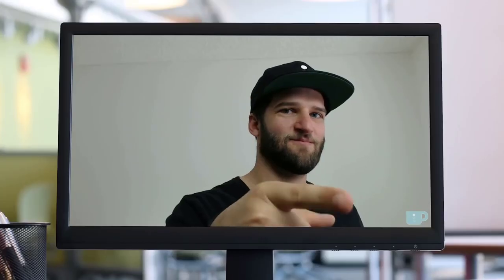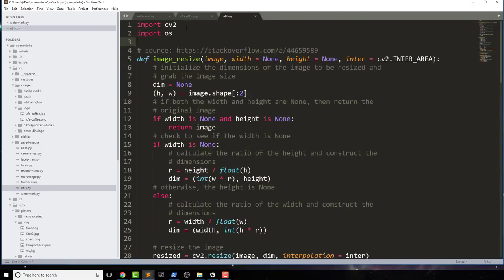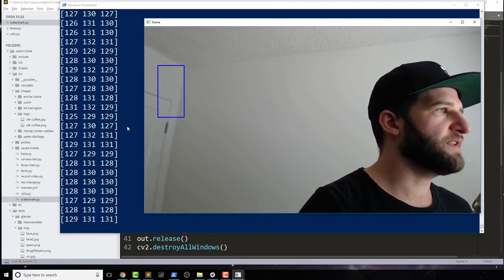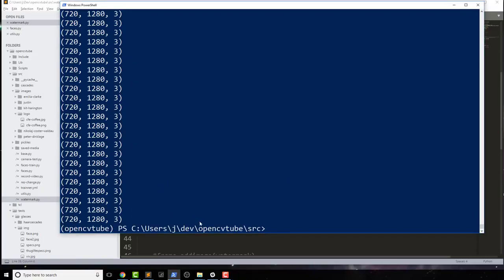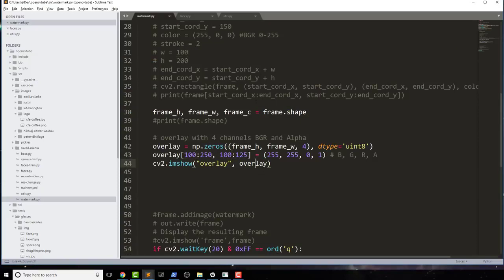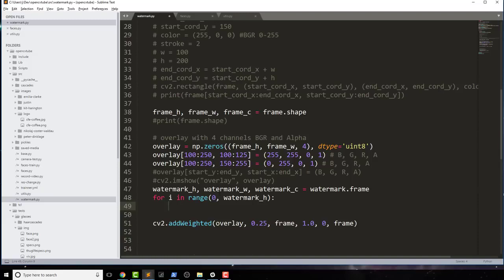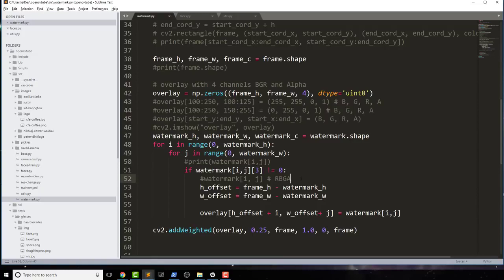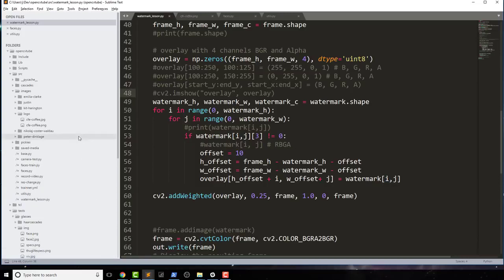OpenCV PYTHON Tutorial #5 Overlay and Watermark // Learn OpeanCV with Python 2019